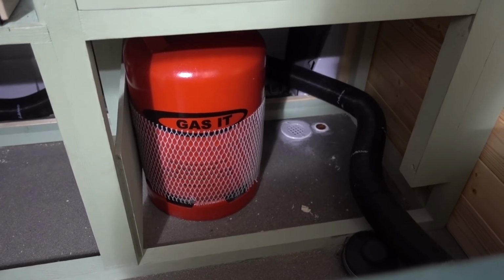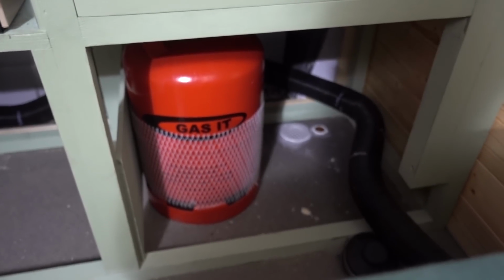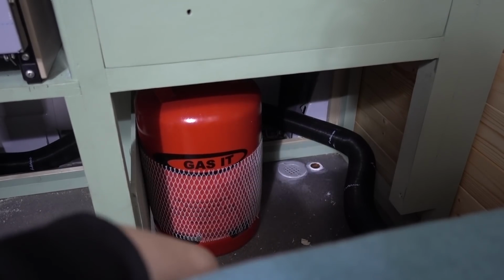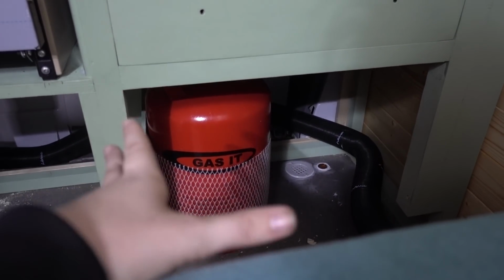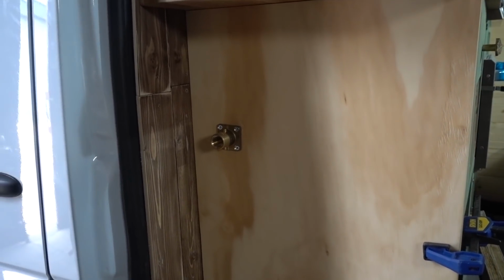Fully Working LPG Oven In Our Van! Sprinter Van Conversion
We have a fully functioning hob and cooker! Such an exciting day, we can’t wait to make all sorts of tasty food in the van now 😊

Voyager 4500 cooker

Filmed on:
↠ Sony RX100 MV